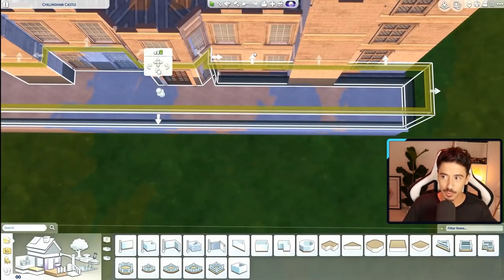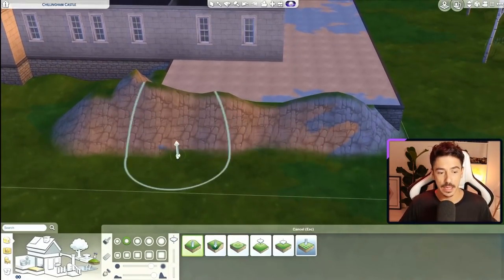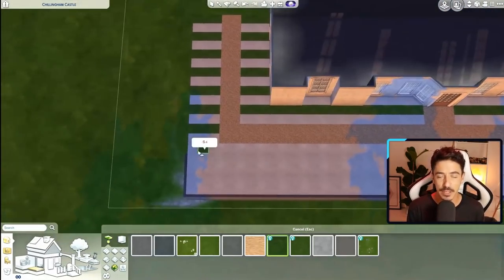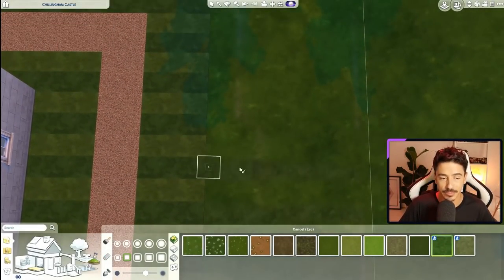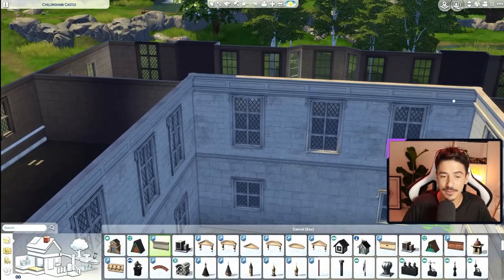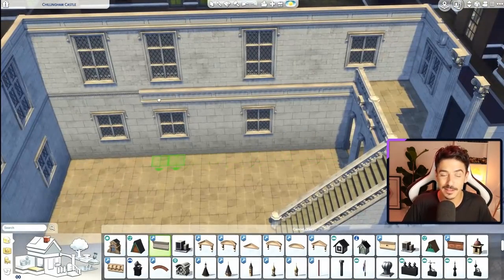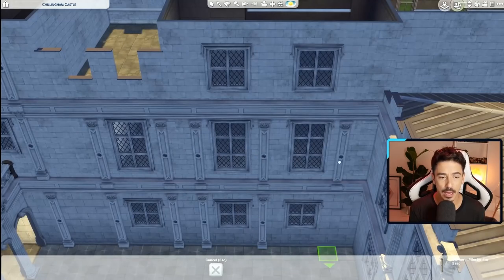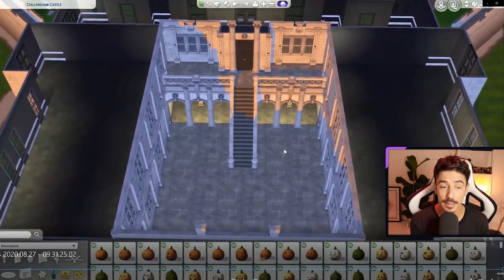Chillingham Castle | The Sims 4 Story Build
Well hello there my dears..

Welcome to another Story Build on my channel. This time we delve into the history of Chillingham Castle and it's ghostly residents... ENJOY! *INSERT EVIL LAUGH HERE*

Live on Twitch Mondays, Wednesdays and Fridays at 7PM BST/GMT